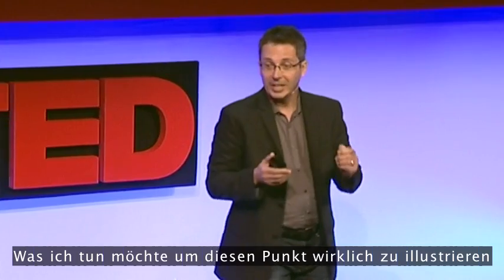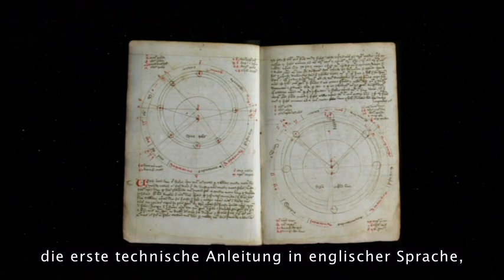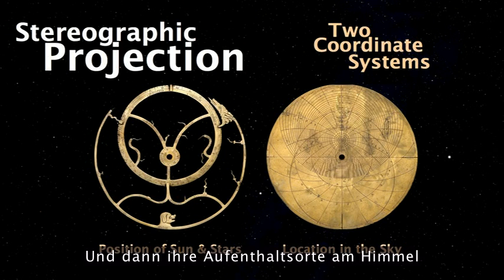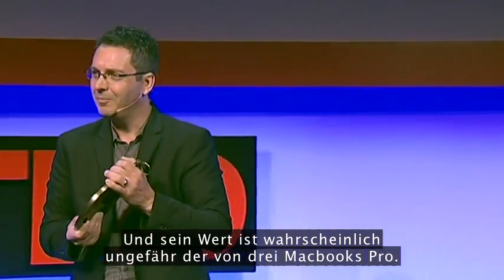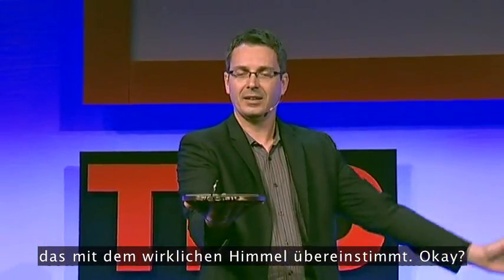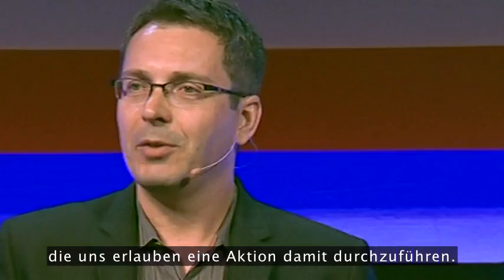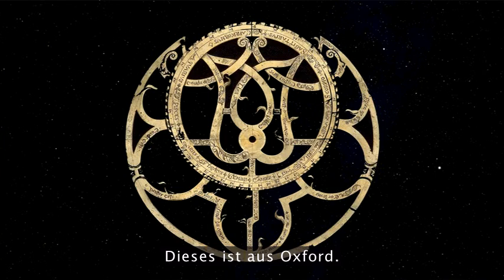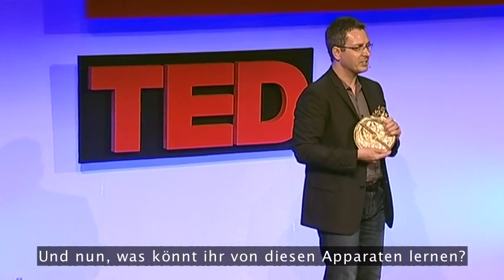Astrolabium TW de lang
Beschreibung und Anwendungen eines Astrolabium.
Ein Astrolabium ist ein sehr antiker astronomischer Computer, mit dem Probleme bezogen auf die Zeit (Wie viel Uhr es ist) und die Position der Sonne und der Sterne gelöst werden können.
Die Geschichte des Astrolabium beginnt vor mehr als zweitausend Jahren.